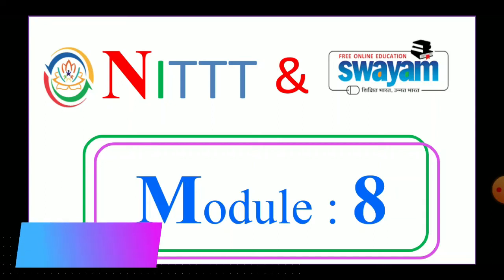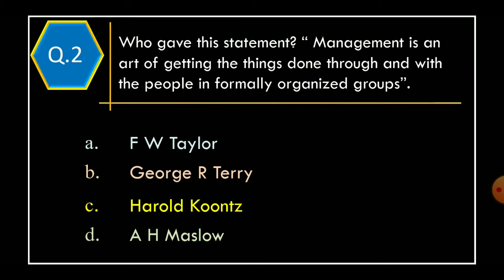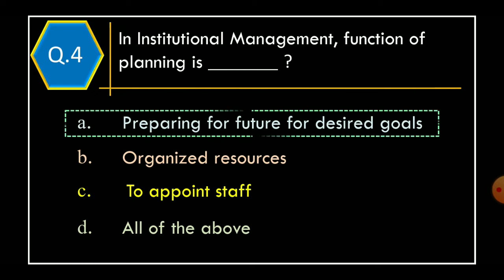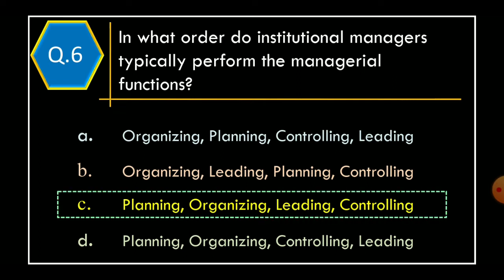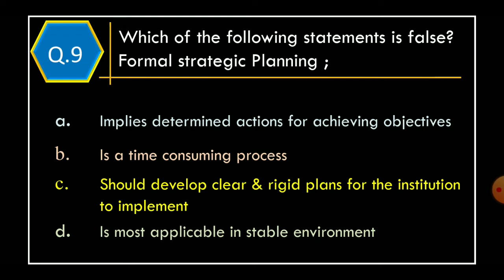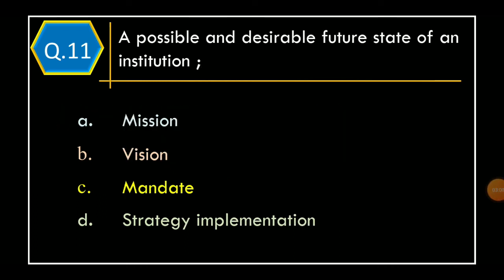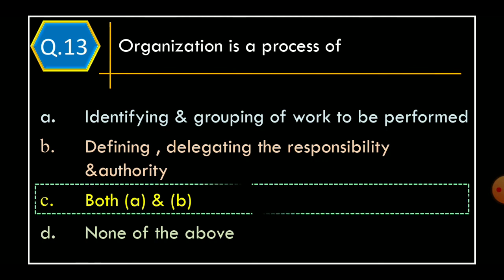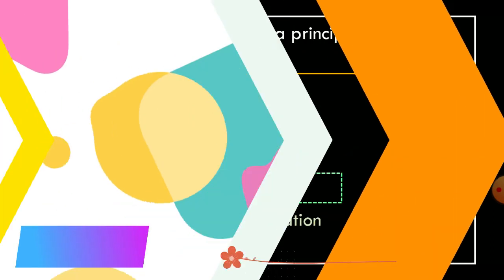NITTT Module 8 | Assessment 1 | Answer Keys | Online SWAYAM degree | AICTE | Assessments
# Module
Semester: 2
Module 8 :Institutional Management & Administrative Procedures
 NITTT Module 8
 Assessment 1
Answer Keys
Online SWAYAM degree
AICTE